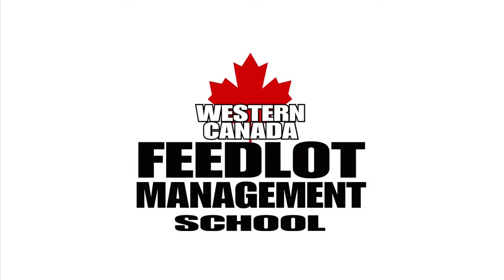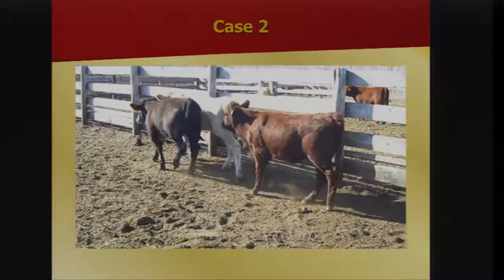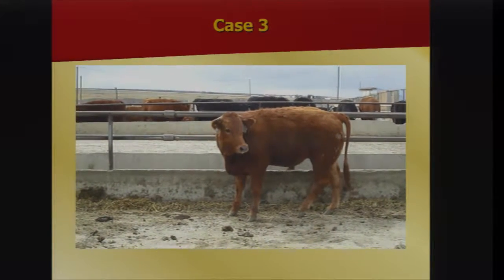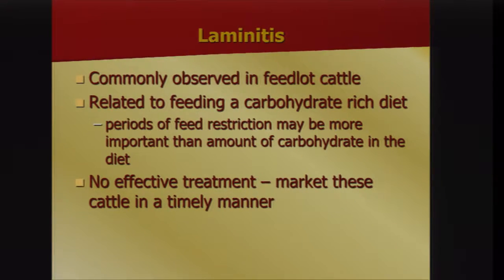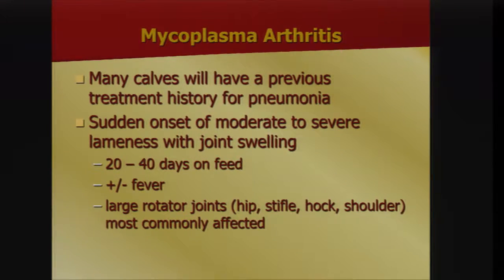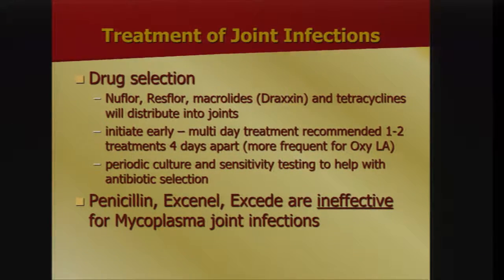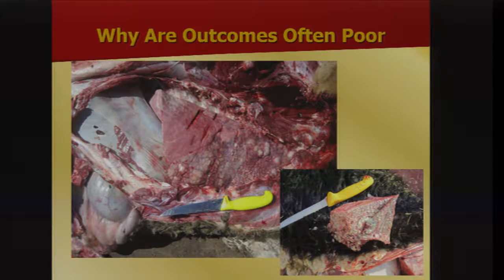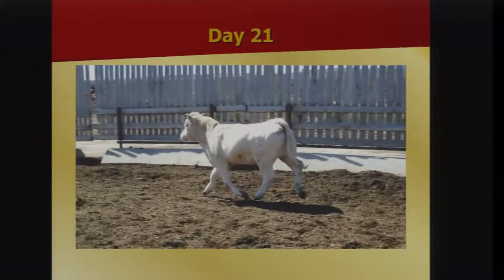Joint Issues in Feedlot Cattle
Dr. Mike Jelinski
Veterinary Agri-Health Services